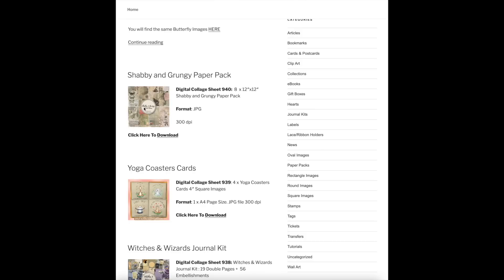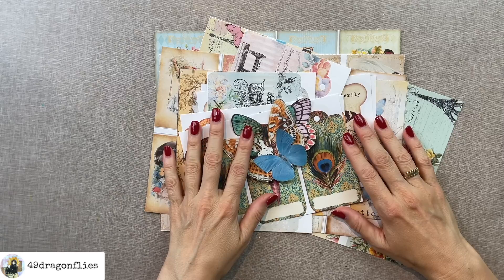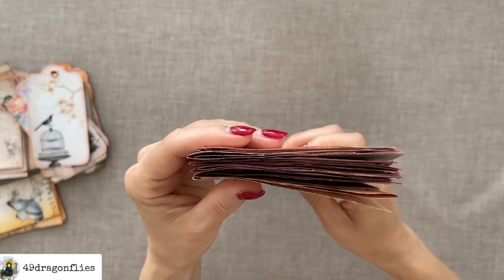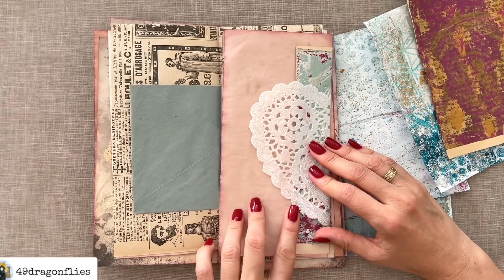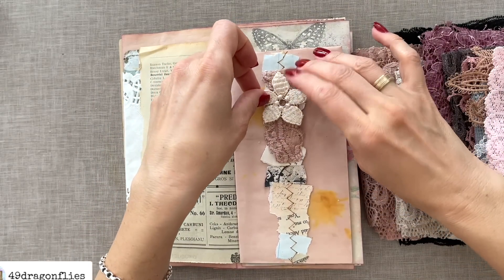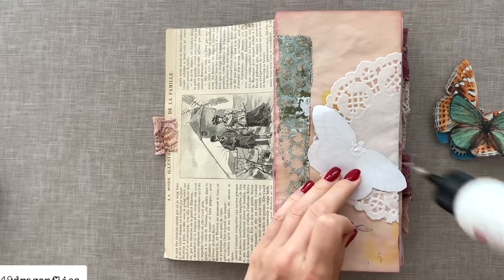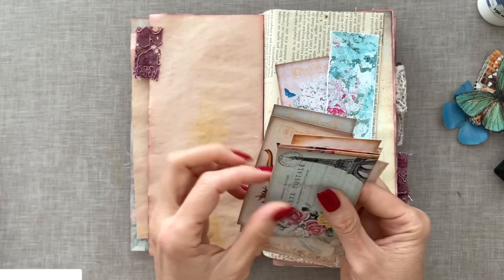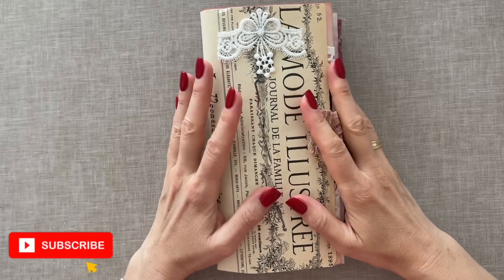Shabby Chic Junk Journal/Start-to-Finish - Tutorial/Part 1/Digital Design Club DT Project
Let’s make a shabby chic junk journal together. I will show you my process start to finish and in this part 1 or 2, I will share which digitals I chose, how to prepare the printed images, how I put together my signatures and what else I use to decorate the pages.

*6 Pack Blending Brush Set
*12 Digit Rubber Rolling Alphabet Stamp